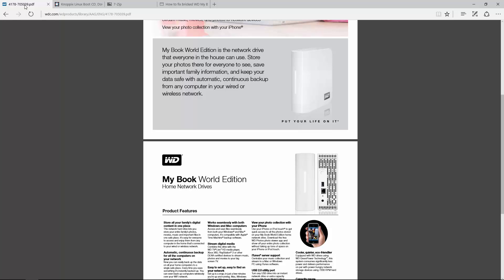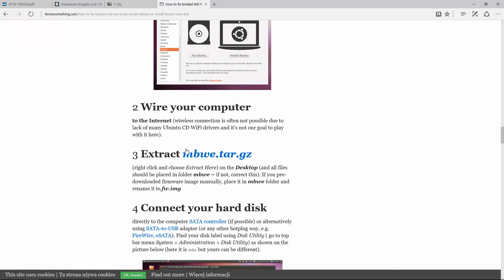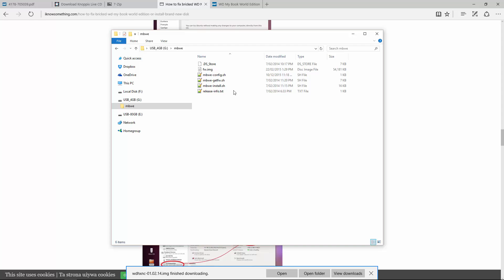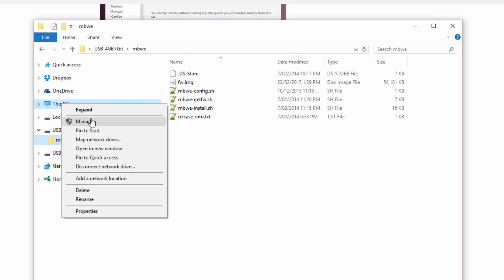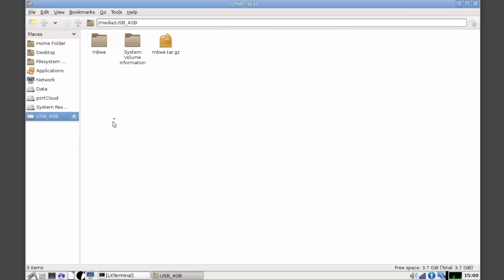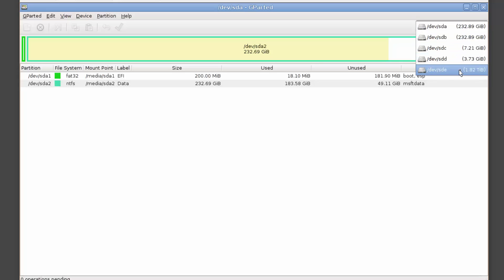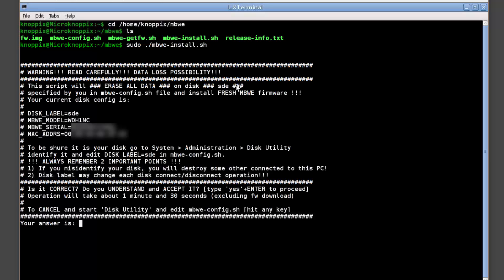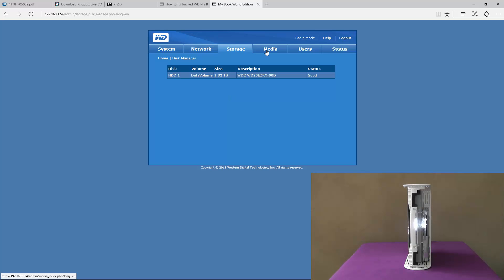How to reinstall firmware on WD MyBookWorld after disk change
This video shows you how to reinstall the firmware after you change the disk drive in the Western Digital MyBookWorld Edition NAS.

The original website is no longer available but the the firmware can be downloaded using wayback machine

Once there use the link below to search and go back to 2011 and you'll be able to download the firmware as per the video.